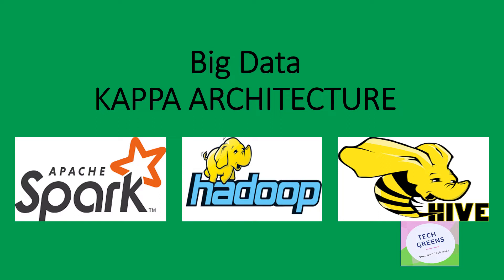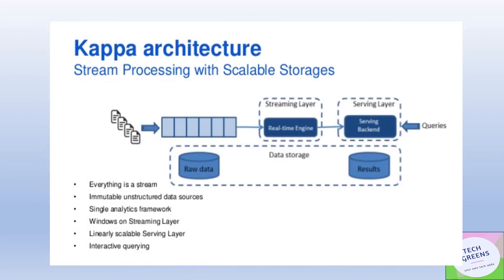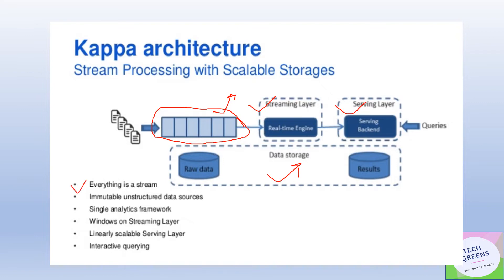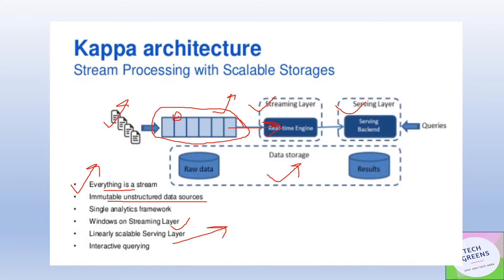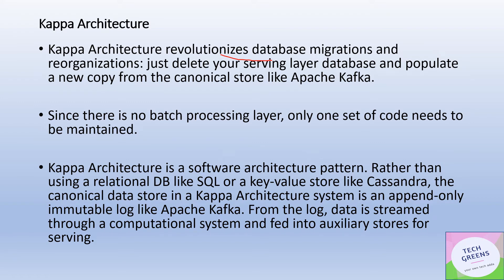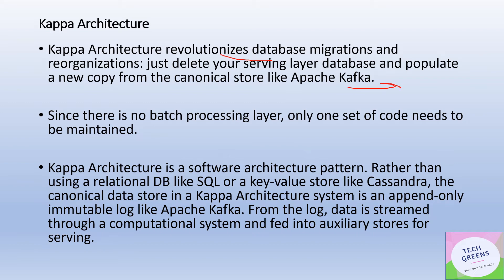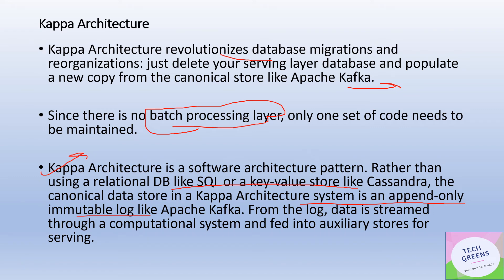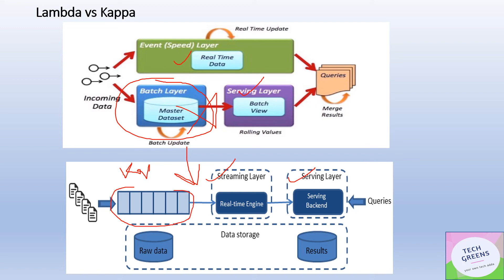Big Data Architecture | KAPPA | Interview Question